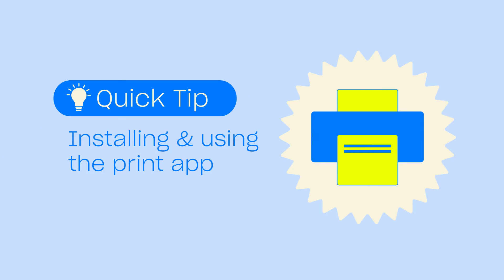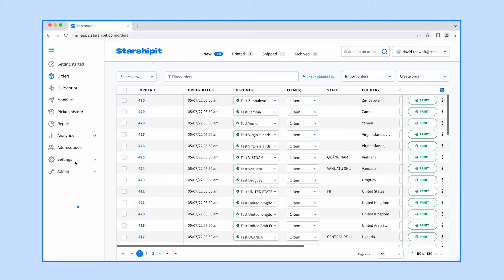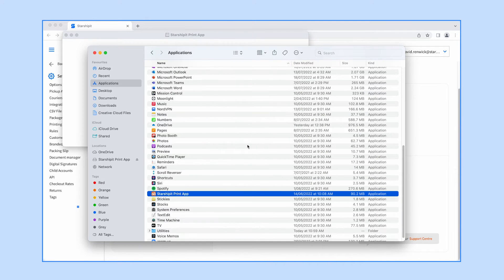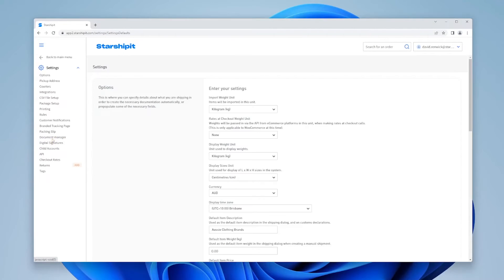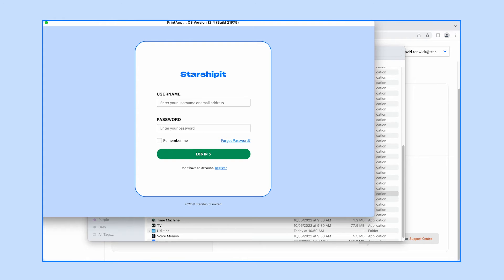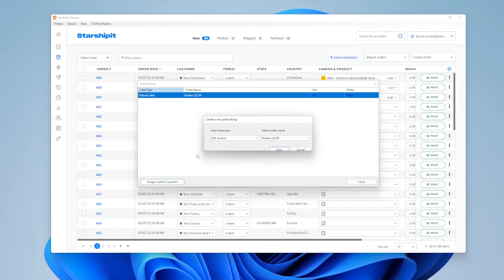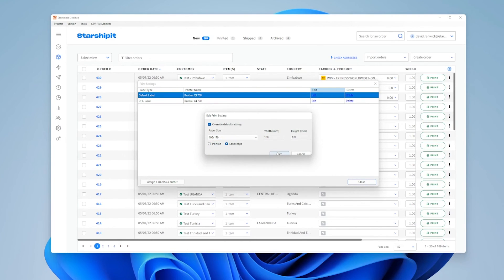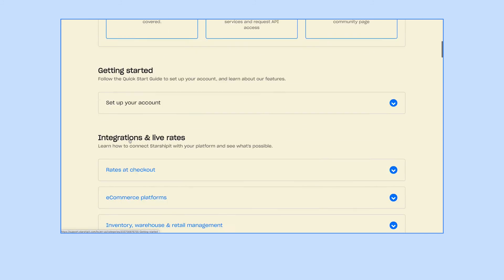Installing and using the print app (UI 2.0)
Learn how to install and use Starshipit's printing applications for Windows and Mac, which allow you to print labels and documentation directly to your label printer. Learn how to use this feature in UI 2.0.